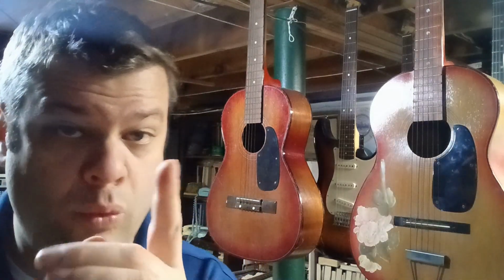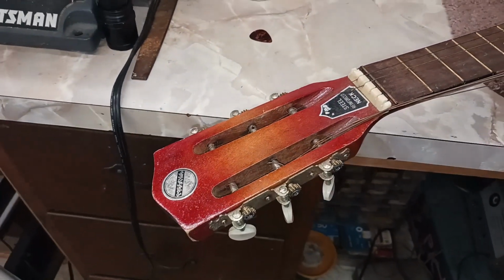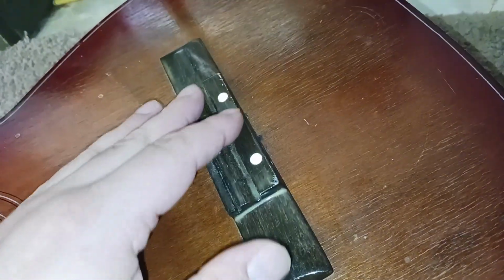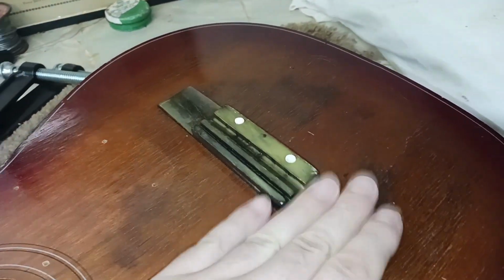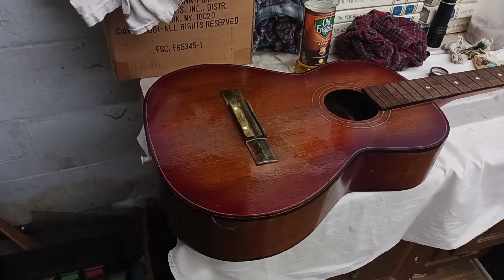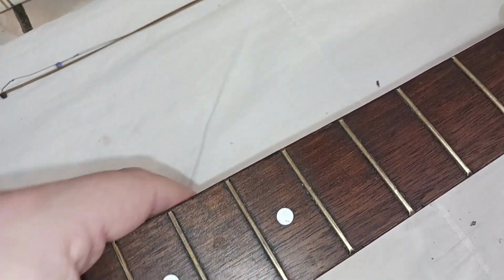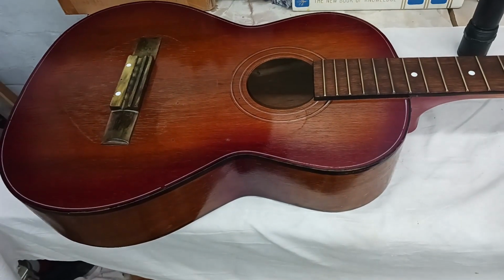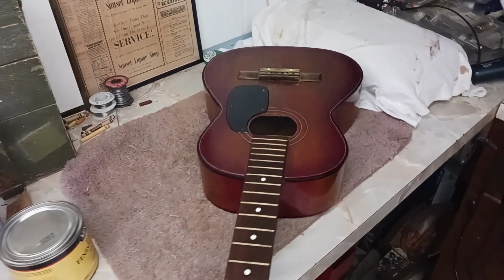Guitkits Video Journal #150: 1970s Prestige Student Acoustic Guitar (Korea)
Prestige guitars were distributed by Saint Louis Music in the 1960s and 70s. There is no connection to the current Canadian Prestige Guitar Company. Old Guitkit proudly celebrates his 150th episode with an anti-extravaganza run-of-the-mill low-end instrument. To further the festivities, he grows a special weekender beard and recites the Guittysburg Address.